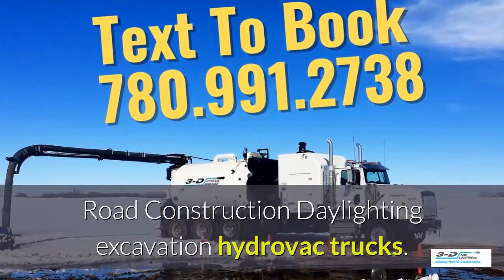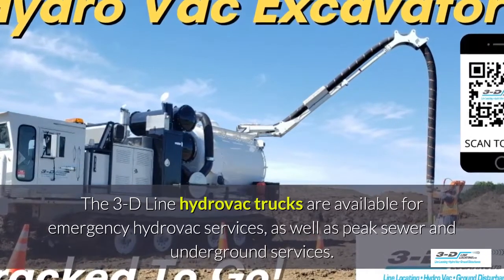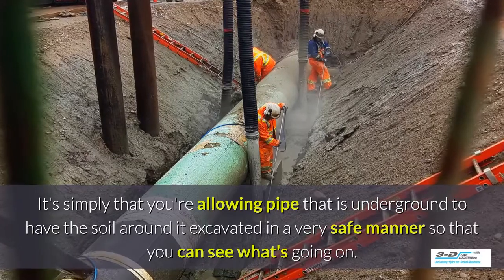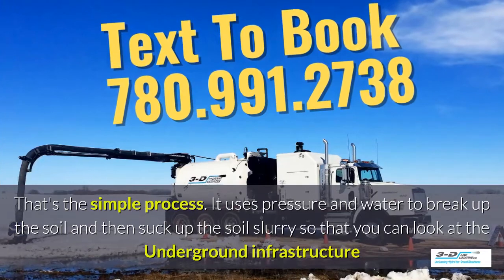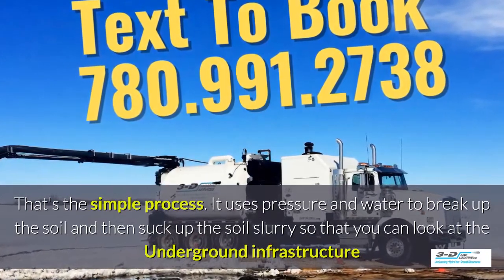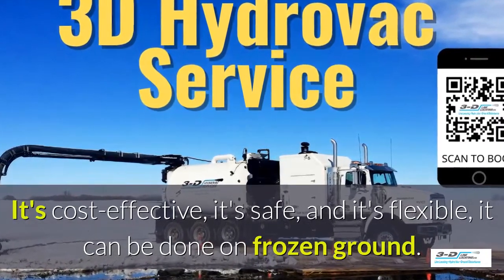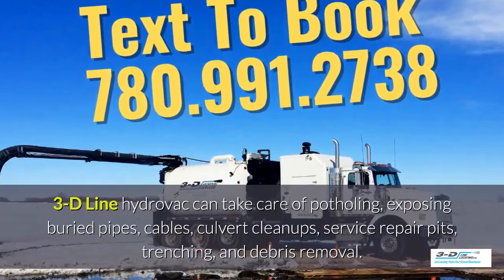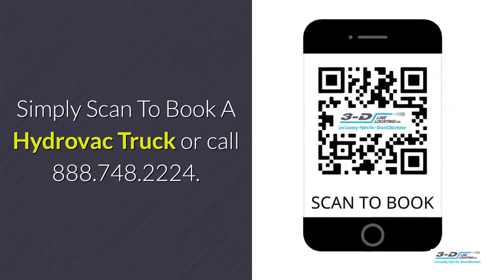Ricinus780 991 2738 Text for road construction hydrovac truck